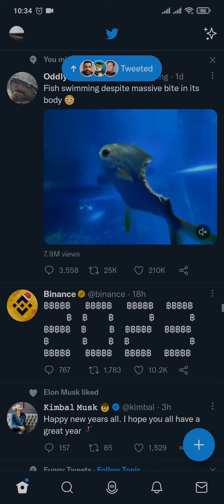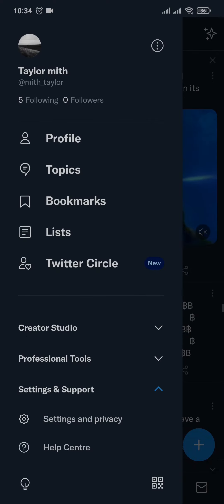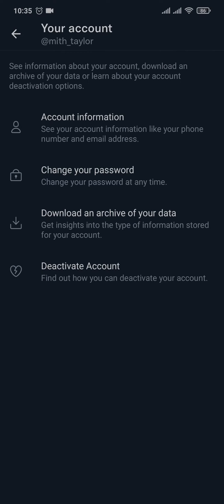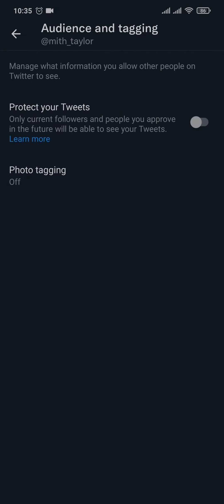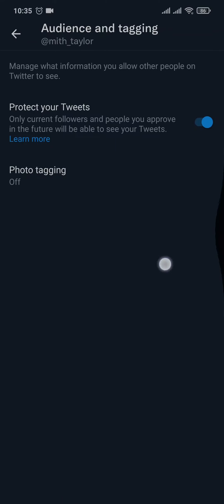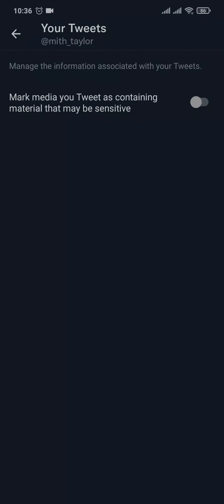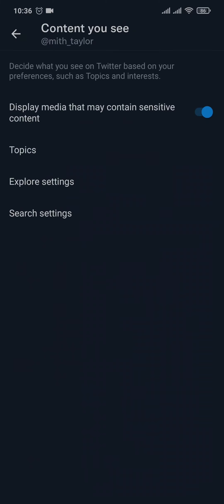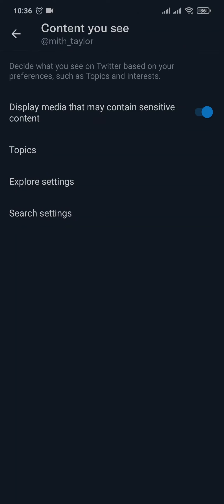How To Change Twitter Settings (2023) - New Update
Learn how to reset/change settings on Tiktok.

Do yo wish to change settings on your twitter or make your twitter account private? This video walks you through the step by step process of how to reset settings as you desire. Watch the video till the end and learn the steps in detail.

Open your twitter account and then click on your profile icon and then tap on "settings and support" -"settings and privacy". Click on "your account"  you may change your account information or make your twitter private. For that tap on "Audience and Tagging" and then "protect your tweets". You may change your video preferences by clicking on "your tweets".